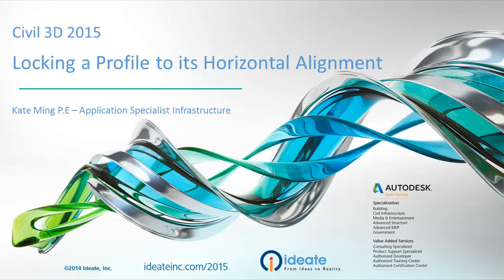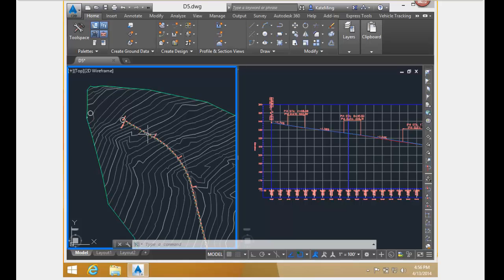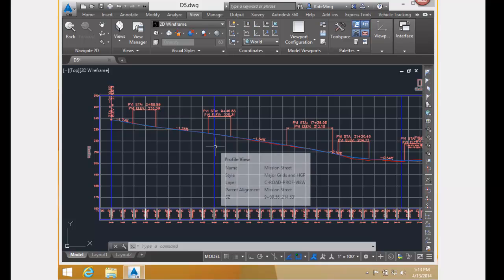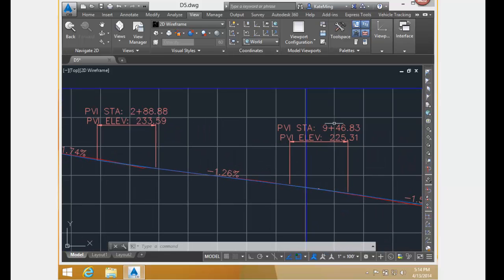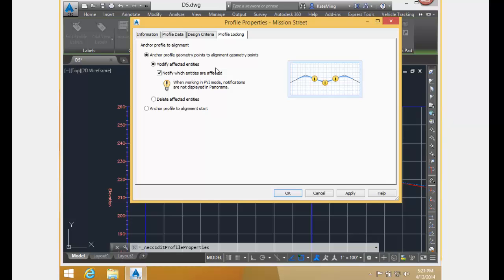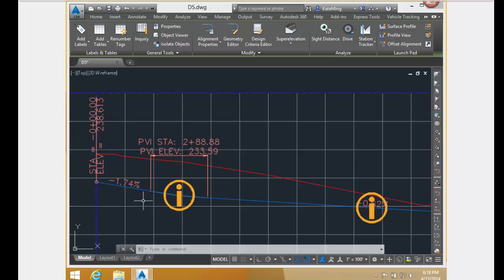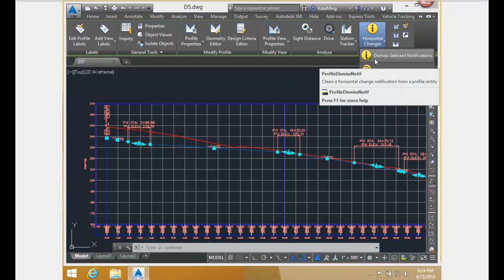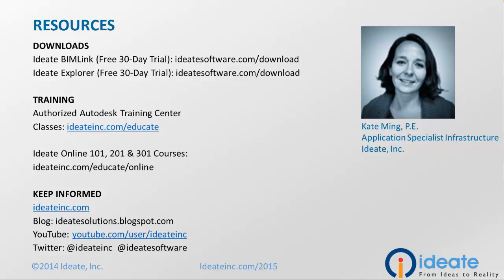Civil 3D 2015: Locking a Profile to its Horizontal Alignment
This video explores the new feature that allows you to lock a vertical
profile to its horizontal alignment.